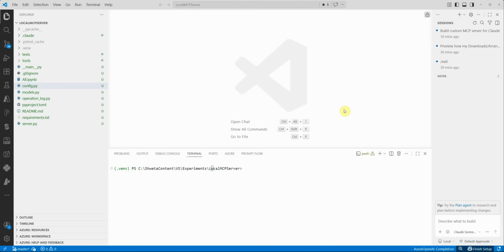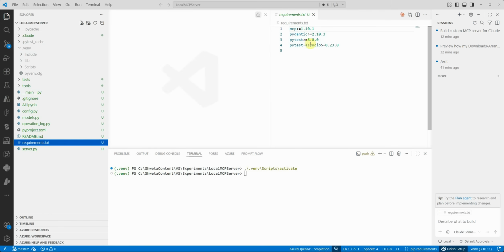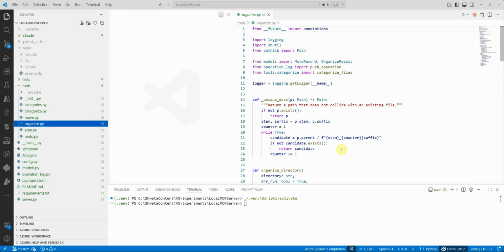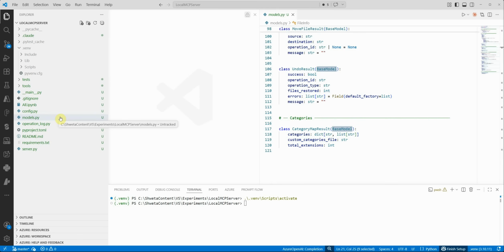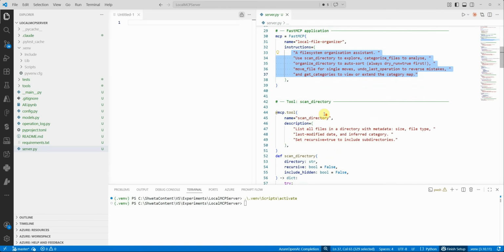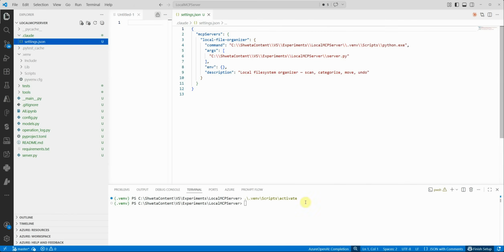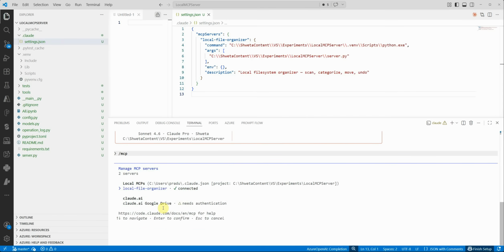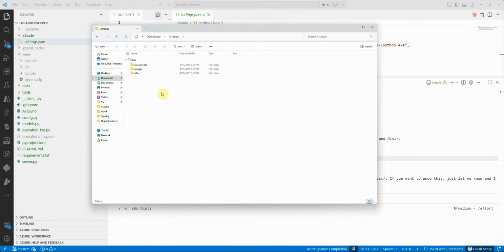Make Claude Code Do Anything - Custom MCP Server Tutorial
🚀 In this tutorial, you'll learn how to build a custom MCP
(Model Context Protocol) server in Python from scratch and
connect it to Claude Code to automate real-world tasks like
organizing your local files — completely FREE!

By the end of this video, you'll have a fully working AI-powered
file organizer that scans, categorizes, and moves files
automatically using natural language commands.

📦 WHAT YOU'LL LEARN
✅ How to get started with creating custom MCP server step-by-step
✅ How Claude Code connects to custom Python MCP servers
✅ Building MCP tools: scan, categorize, move & dry-run
✅ Registering your MCP server with Claude Code
✅ Testing with real natural language prompts
✅ Best practices for safe file automation

🛠️ TECH STACK
🐍 Python 3.10+
⚡ FastMCP (mcp library)
🤖 Claude Code (free tier)
📁 Local File System

⏱️ TIMESTAMPS
00:00 - Intro & What We're Building
02:00 - What are the steps in building custom MCP server
01:50 - How to create virtual environment in Python and install dependencies 03:57 - How to define tools for MCP Server
06:06 - How to define configuration and models for MCP Server
08:35 - How to write MCP Server
11:01 - Registering with Claude Code
12:24 - Live Demo & Testing
14:10 - Best Practices & Tips
15:50 - Wrap Up & Next Steps

🏷️ WHO IS THIS FOR?
👉 Python developers curious about AI agents
👉 Developers wanting to extend Claude Code
👉 Anyone tired of manually organizing files
👉 Beginners who want a real-world MCP project

👍 SUPPORT MY PRODUCT
🚀 A 100% offline AI voice‑to‑text app for Windows designed for people who care about privacy.

🔒 Fully offline
💬 Your voice stays private
💻 Works in any app